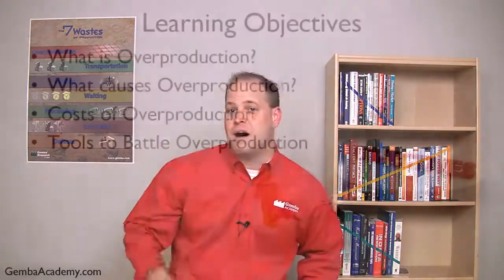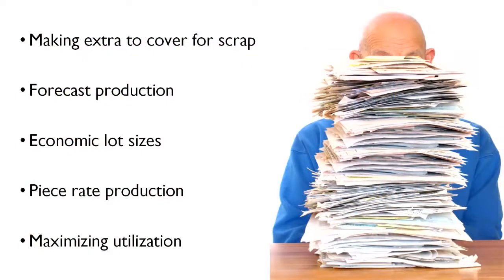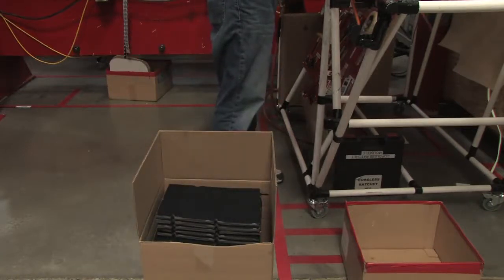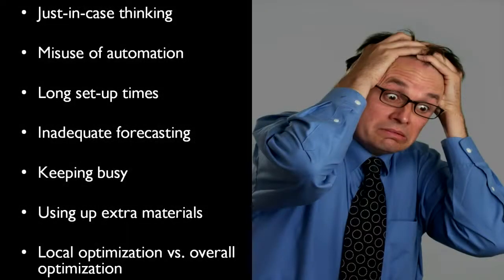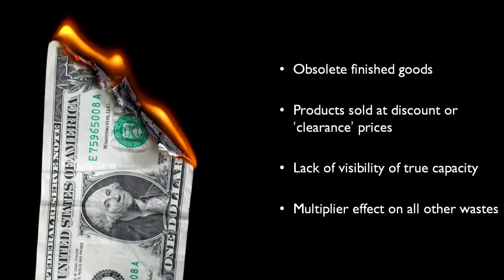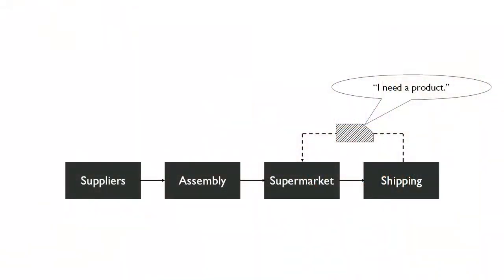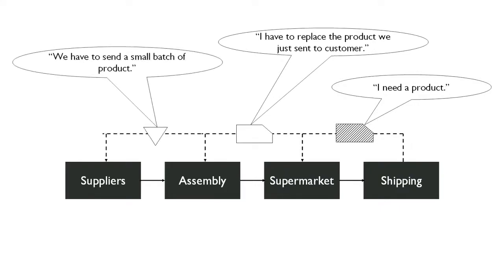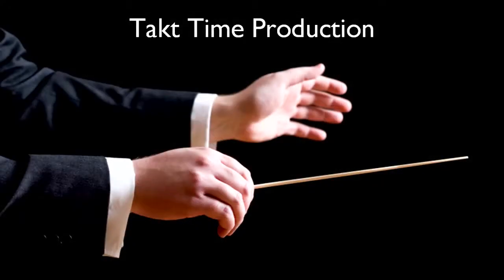9 Waste of Overproduction